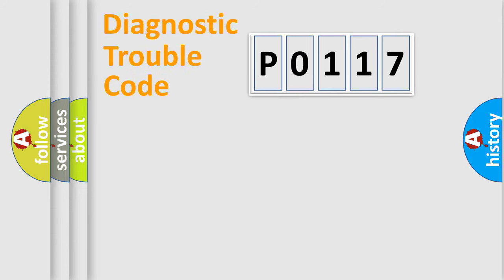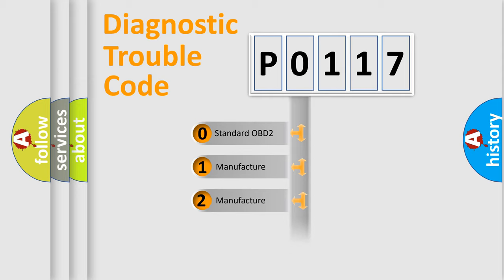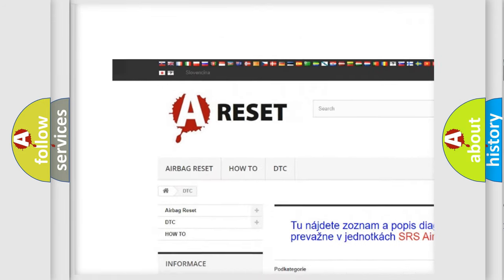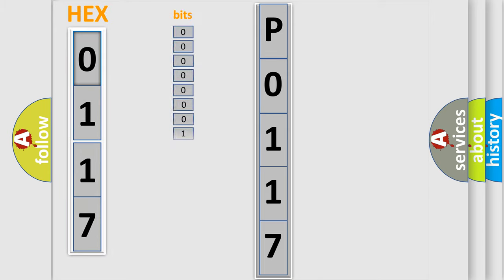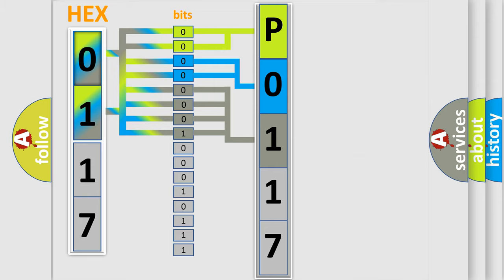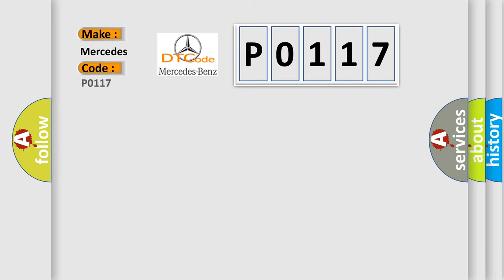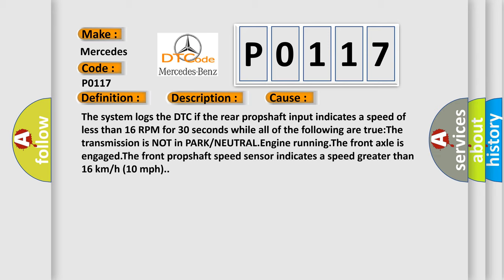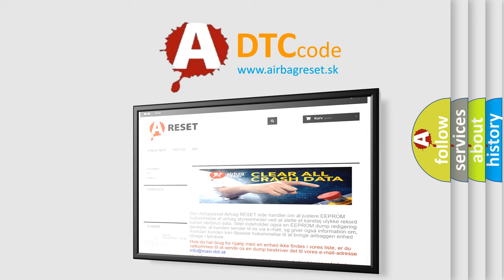DTC Mercedes-Benz P0117 Short Explanation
Contents:
0:21 Basic DTC analysis according to OBD2 protocol standard.
1:48 Insight into programming
2:58 A diagnostically understandable description of the Diagnostic Trouble Code
3:05 Basic error definition

Make
Mercedes Benz
Code
P0117
Definition
Rear Propshaft Speed Sensor Signal Missing
Description
Cause
The system logs the DTC if the rear propshaft input indicates a speed of less than 16 RPM for 30 seconds while all of the following are trueThe transmission is NOT in PARK or NEUTRALEngine runningThe front axle is engagedThe front propshaft speed sensor indicates a speed greater than 16 km or h 10 mph